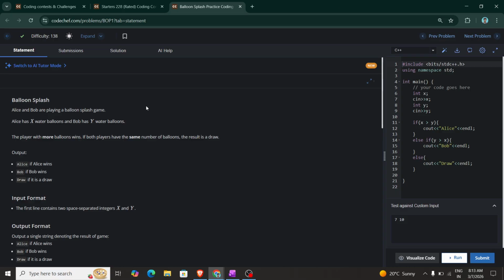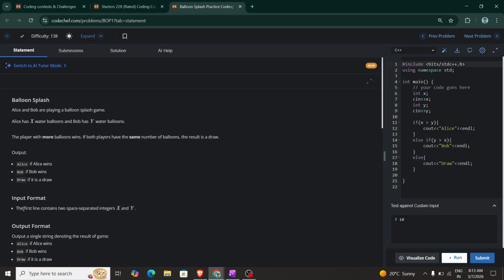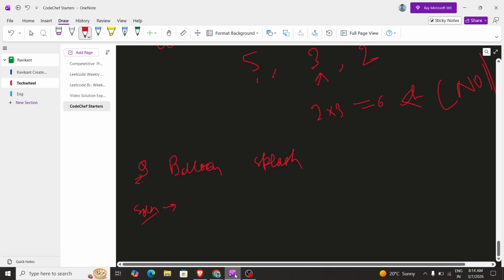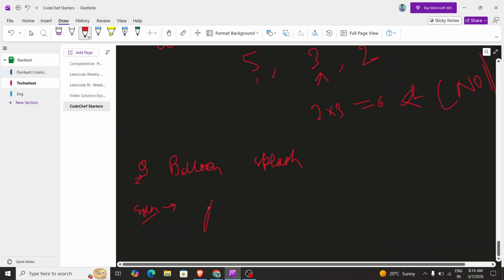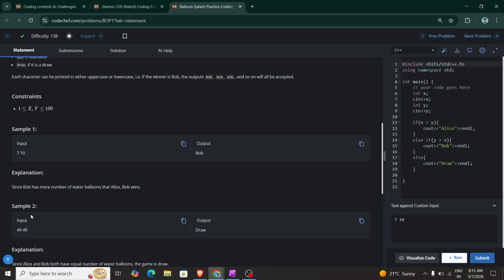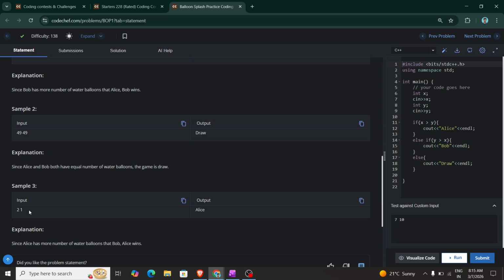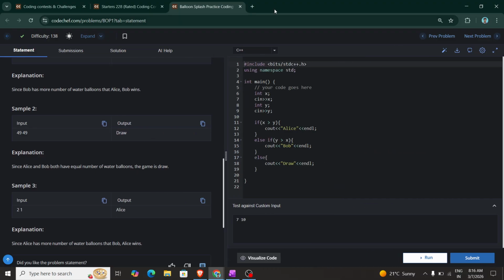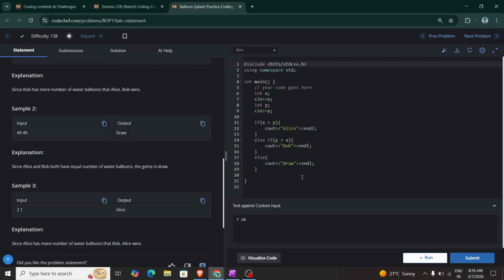Balloon Splash CodeChef Solution | Starters 128 Question 1 | Step-by-Step Logic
In this video, I explain my approach to the Balloon Splash problem from CodeChef Starters 128. We break down the problem statement, look at the constraints, and walk through the logic step-by-step to help you understand how to arrive at the solution.